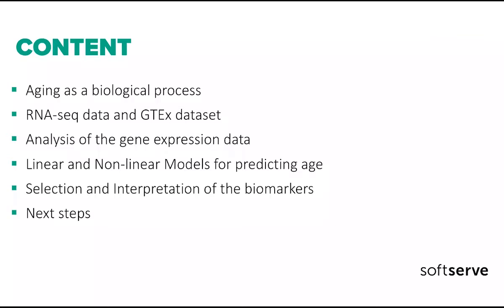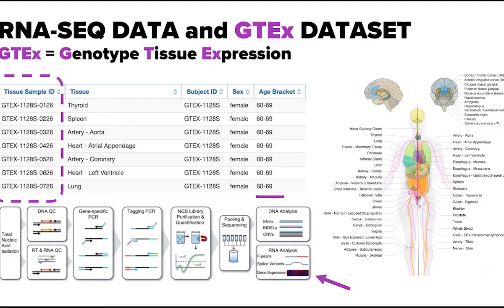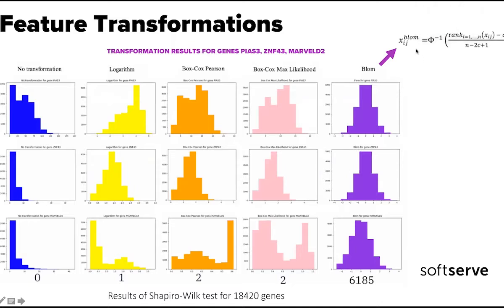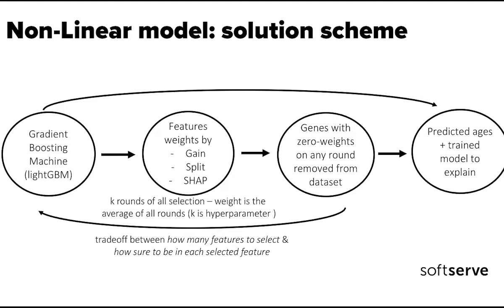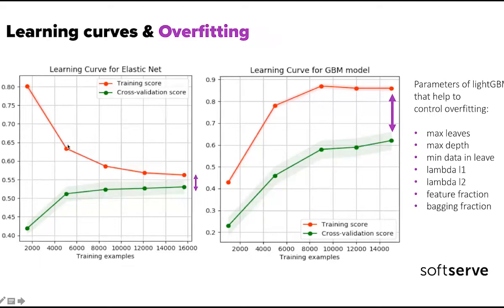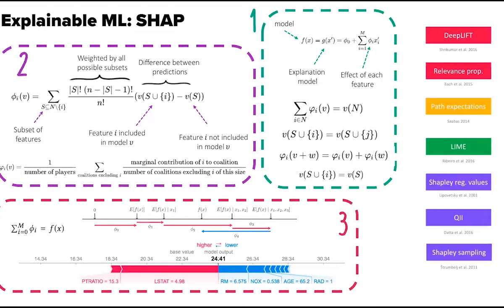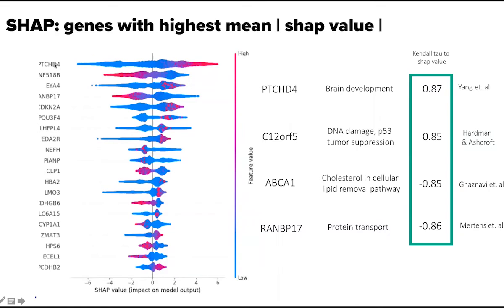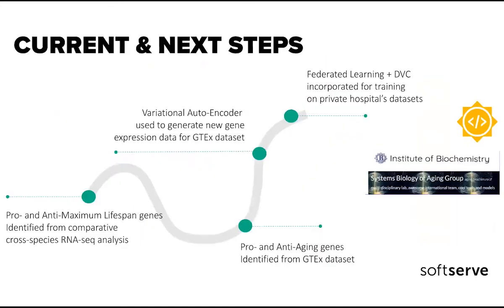Detecting biomarkers of aging with machine learning - Vlada Tyshchenko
Recent advances in accuracy and diversity of machine learning and deep learning algorithms push researchers around the world to apply them to a variety of fields. One of such fields is biogerontology, where scientists are trying to uncover aging-related questions like "why do we age" or "can we age slower" from the biology point of view using recent computational methods. In this talk, we will find and analyze potential biomarkers of aging having the gene expression dataset. We will go through important tips that one should know while analyzing transcriptomic data, like data transformations, choosing the right model, stability of feature selection, model explanation, and interpretation of the results.